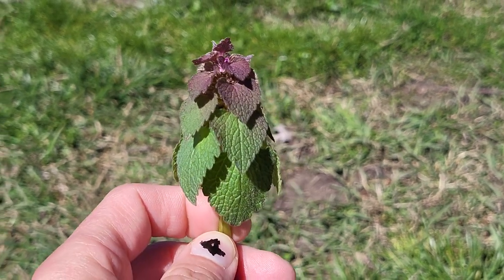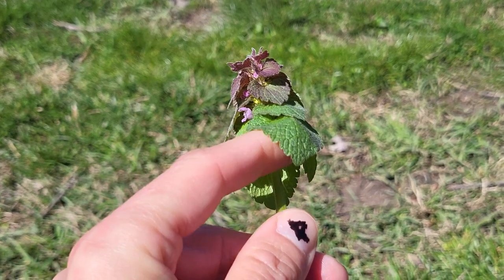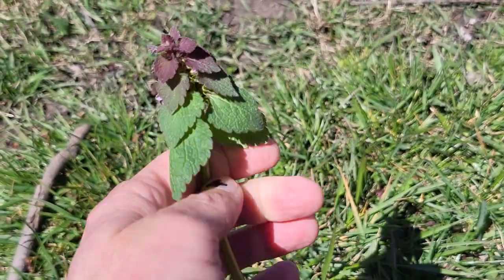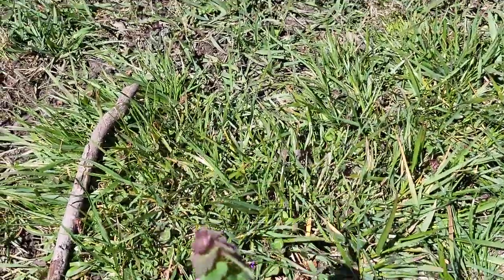Plant Profile: Purple deadnettle (Lamium purpureum)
Time to learn your lawn weeds! Join Nathanael as he talks about the weedy *purple deadnettle, _Lamium purpureum_*

Some look at this plant as an important edible or medicinal forb.

Comment on your thoughts on Purple Deadnettle.

Intro: (0:00)
Mint Family (Lamicaceae): (0:25)
Edibility: (1:10)
Leaves: (2:06)
Lamium amplexicaulis (henbit): (2:50)
Flowers: (3:35)
Fruit: (4:36)
Habit and U.S. Distribution: (5:25)